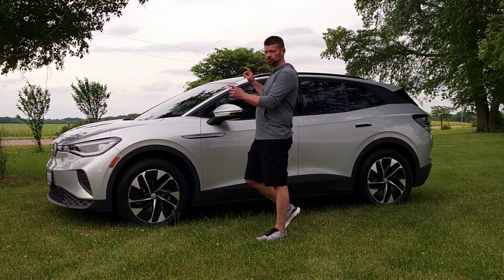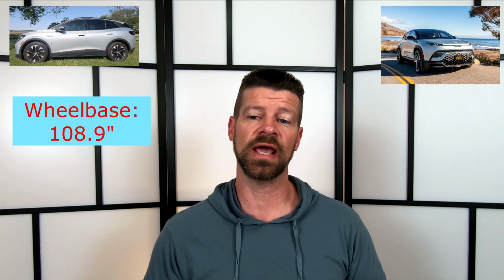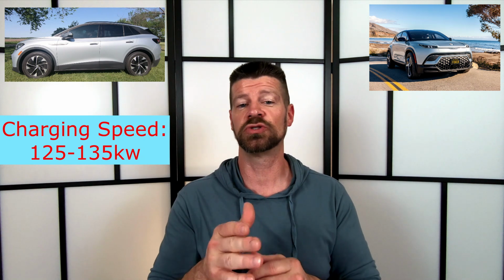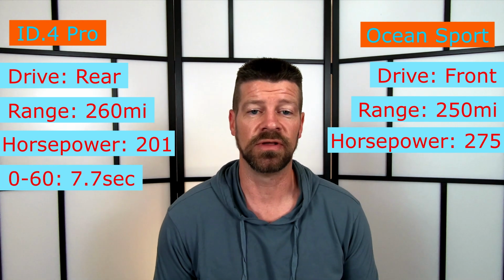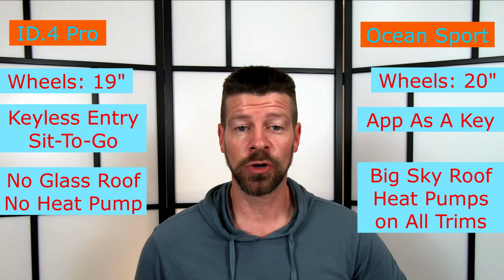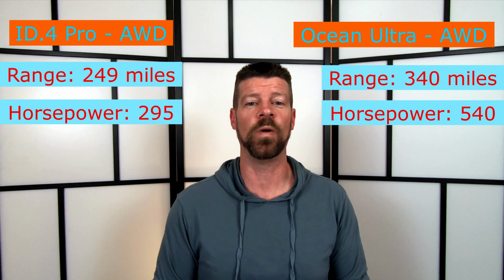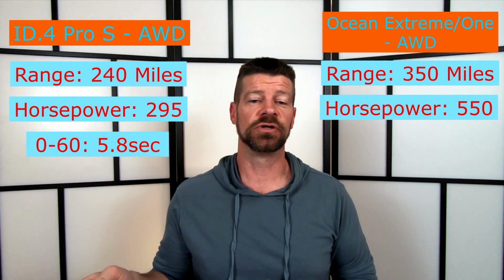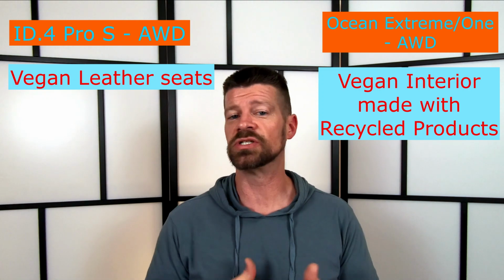Fisker Ocean vs VW ID.4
Comparing the Volkswagen ID.4 vs Ocean by Fisker might be a bit of a Lopsided venture. The Fisker Ocean has not even been built yet, but Fisker is boasting some huge Power numbers, New Technology, and an entire interior built from recycled materials. The Volkswagen ID 4 is a great entry level EV, but The Ocean will be more of a direct competitor with the Tesla Model Y and the Ford Mach E. The VW ID4 on the other hand has been on the seen for over a year now and seems to be an EV favorite!
For more information on the Fisker Ocean go check out my friends and you can check out their forums to ask questions and talk with other interested Fisker fans!